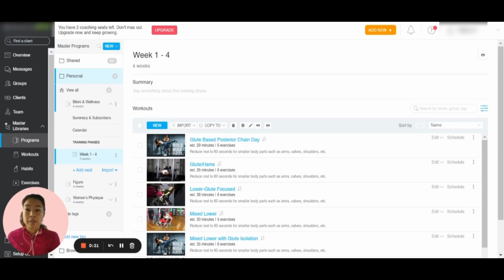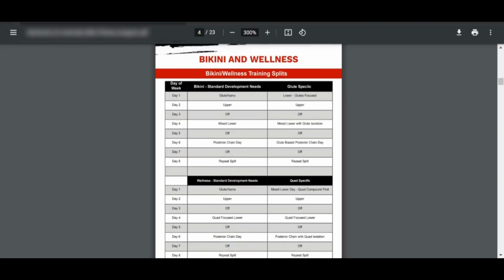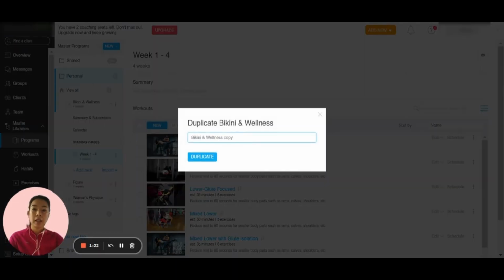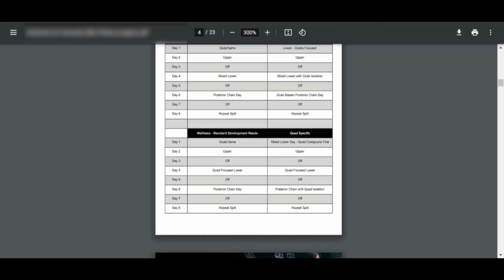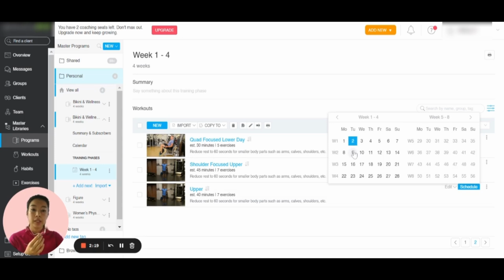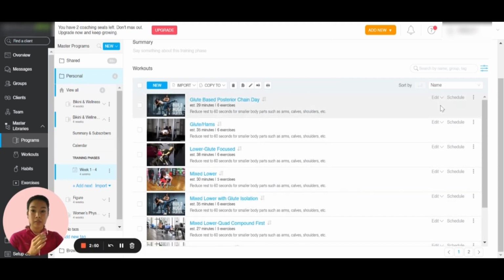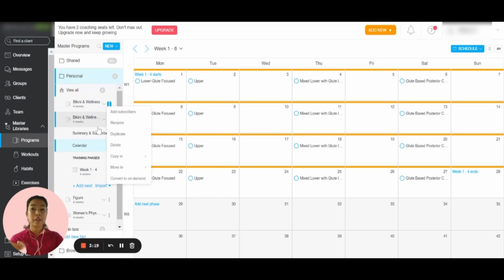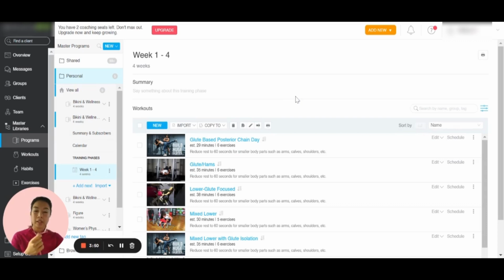How to Create Multiple Schedules for Programs in Trainerize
This tutorial shows you how to develop different workout splits or schedules within one program using Trainerize. Learn to duplicate master programs, create individual schedules, and rename them based on what matters! Watch now to optimize your training programs!

Hi I’m Brittany, YourFitProVA! I help online fit pros streamline their systems so they can stay client-centered. I created this channel to document some of my processes and share solutions.